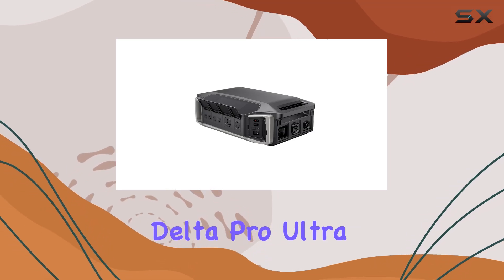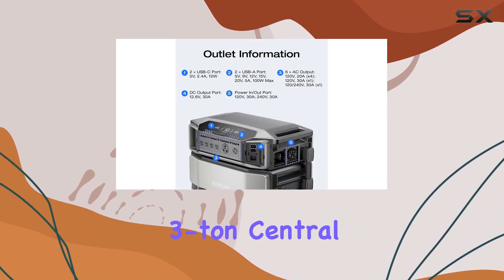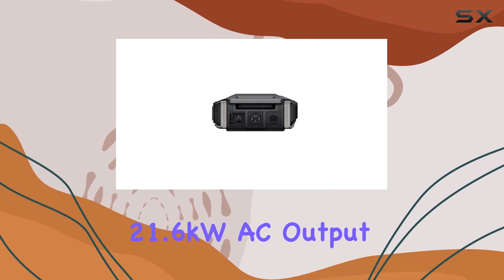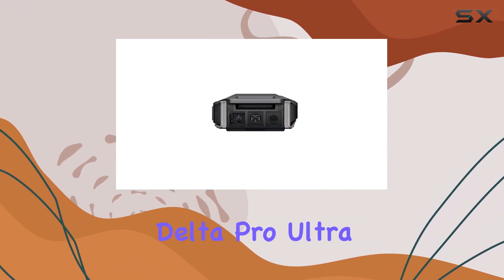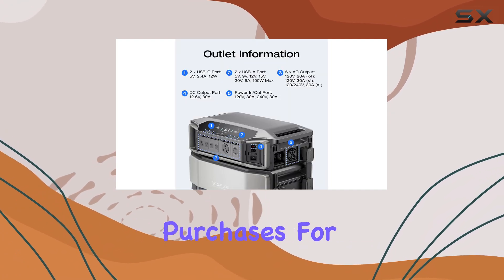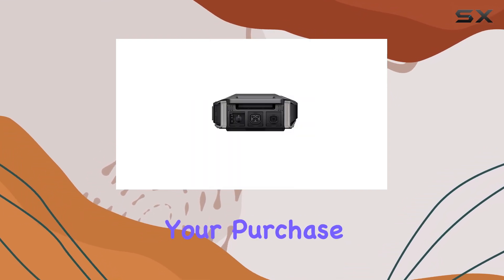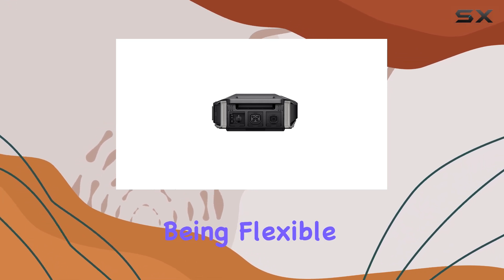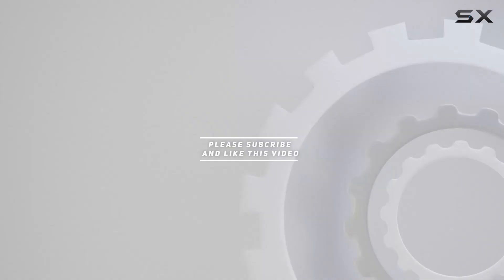EF ECOFLOW Delta Pro Ultra Inverter: The Best Power Solution for Home Use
0:00 Intro
0:07 Review

Things that we mentioned in this video:
EF ECOFLOW Delta Pro Ultra : B0CQXL67TL